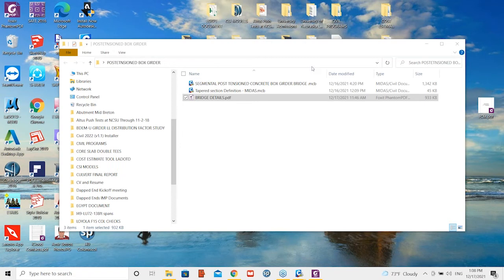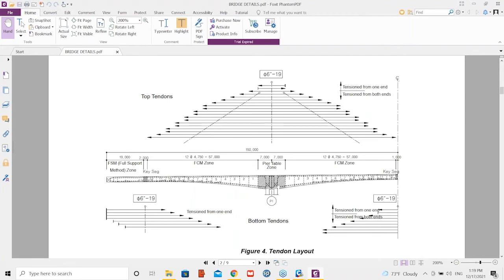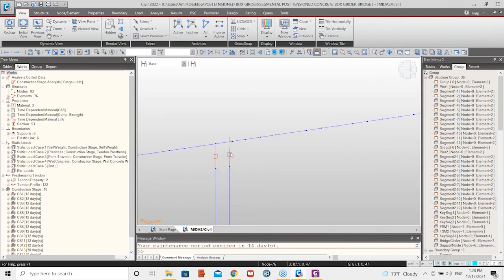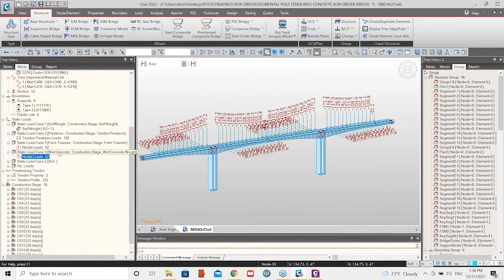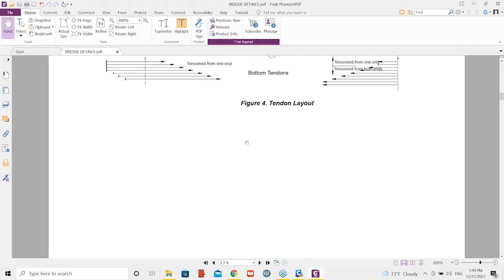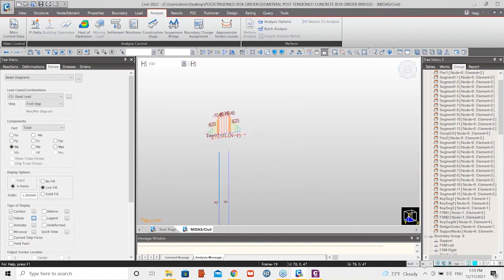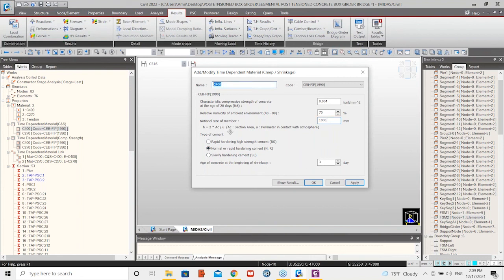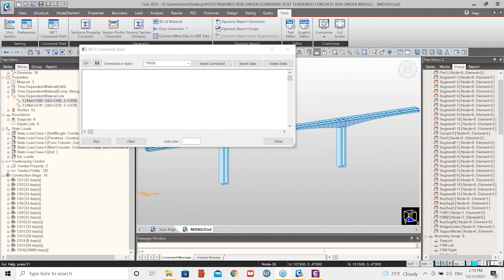Workshop: Different Types of Bridge Modeling with Construction Stage Complex Bridges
In this MIDAS Workshop session, MIDAS Expert Engineer Amir Botros, Senior Structural / Bridge Engineer at Stantec presented on the second part of his previous workshop on Different Types of Bridge Modeling with Construction Stage for Complex Bridges.